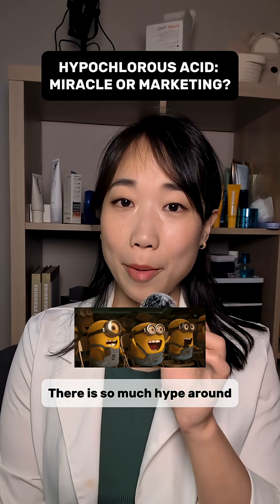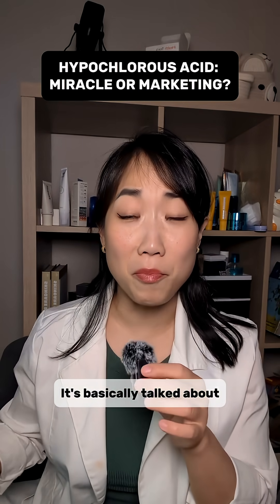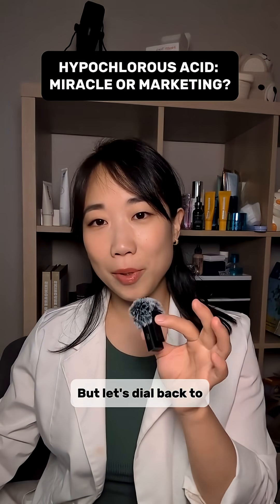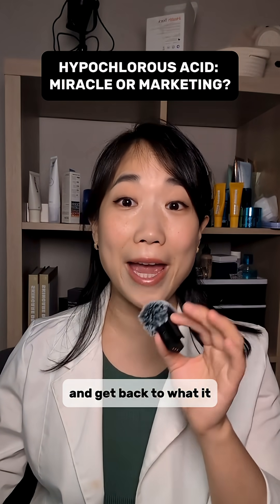Hypochlorous Acid - Miracle or Just Marketing?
👩‍🔬 What does hypochlorous acid actually do? Let's talk about it!